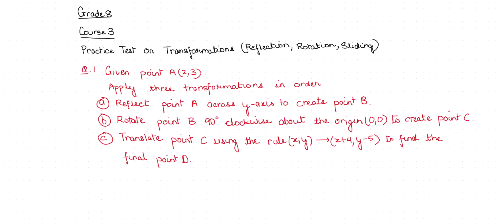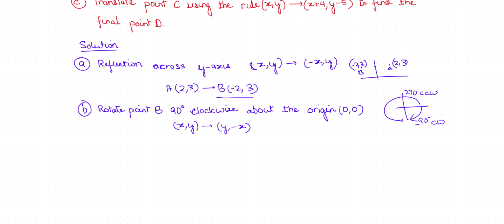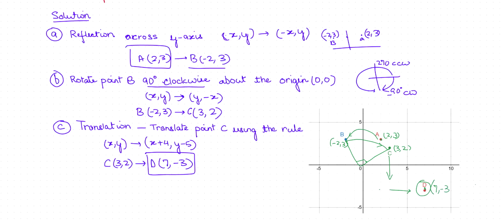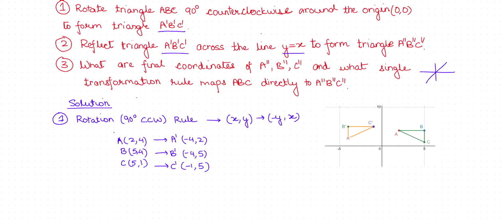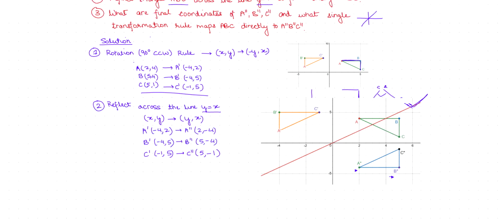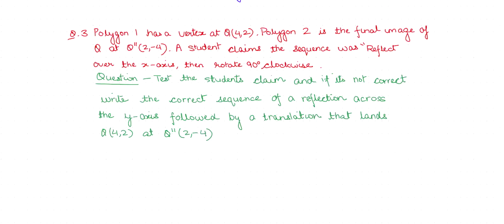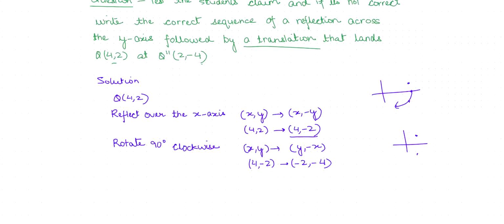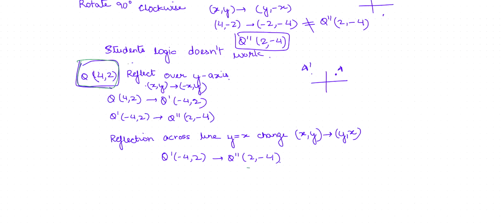Course 3 Challenging Problems on Translations, Rotation and Reflection(Practice Test)